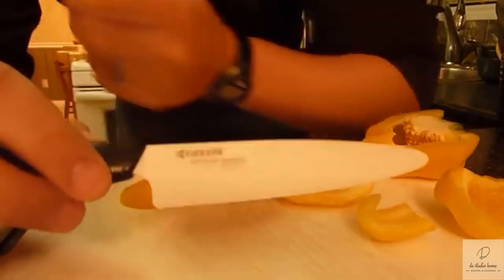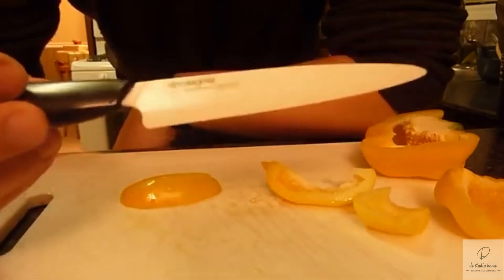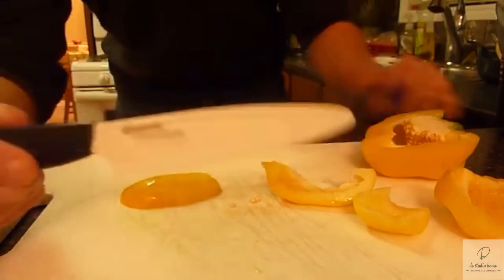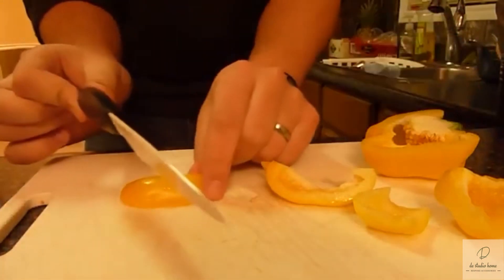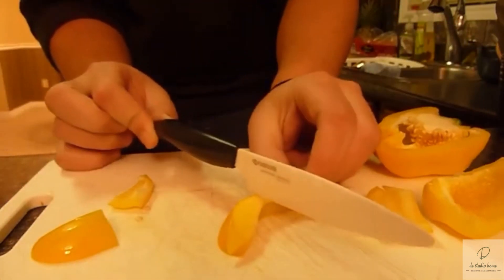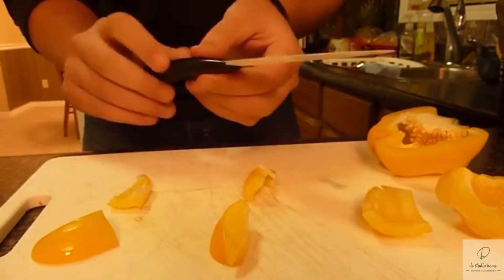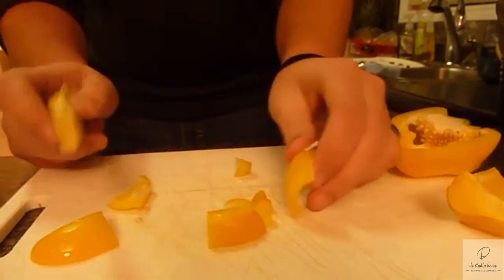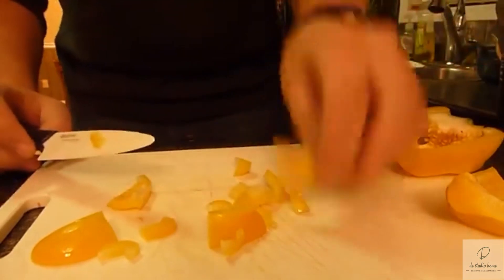So sharp it's silly! Kyocera Ceramic Knife Review and demonstration